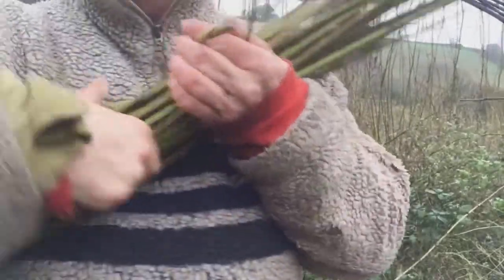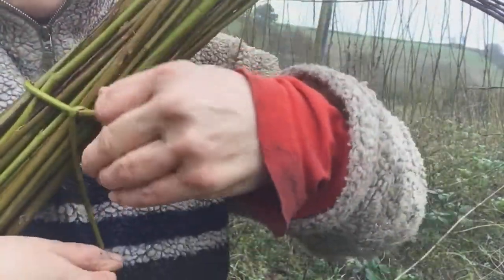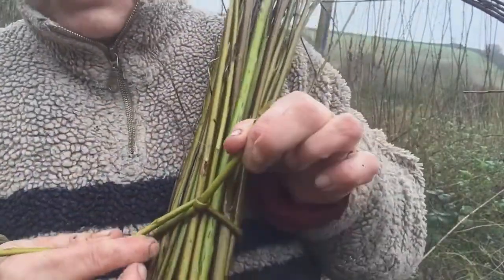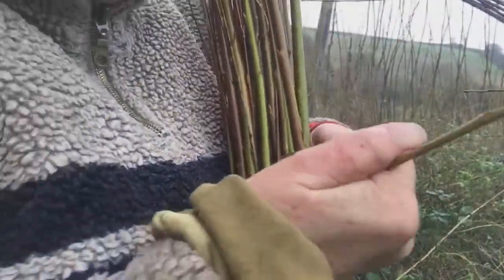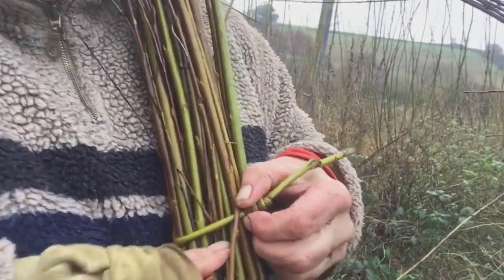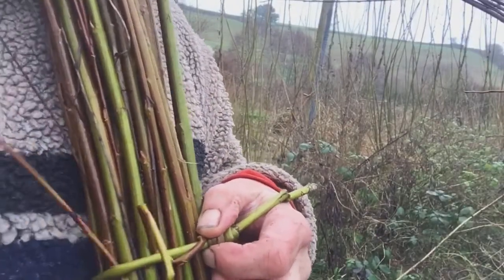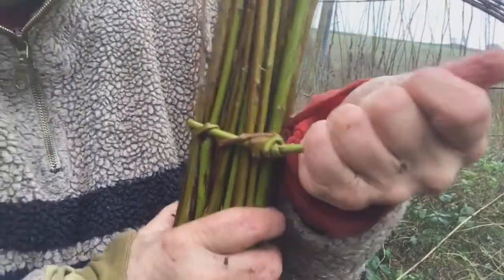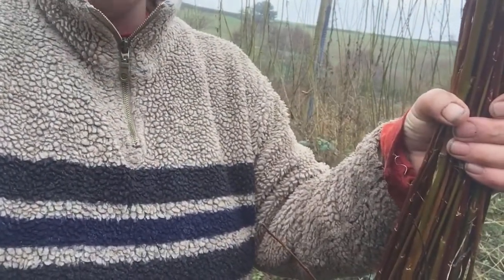Deggie teaches you how to create a 'Rose Knot', Used for bundling willow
When harvesting willow grown in our community garden, Deggie creates bundles sorted by size, thickness and type. To secure the bundles she uses a 'Rose Knot'